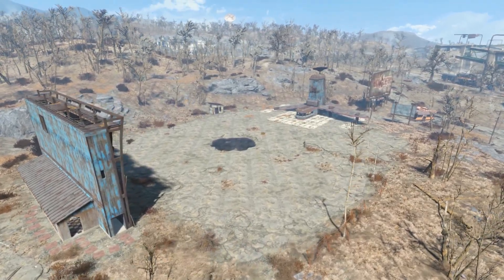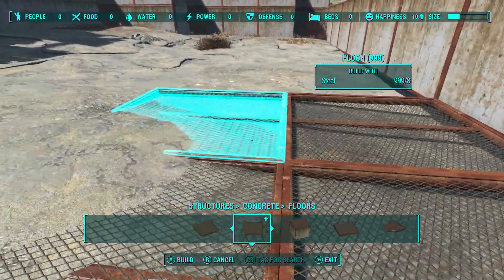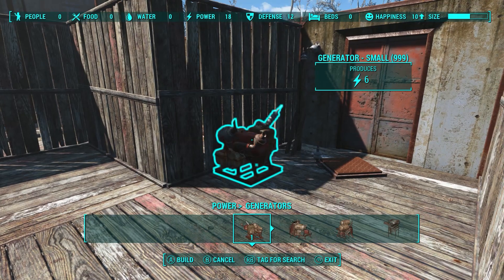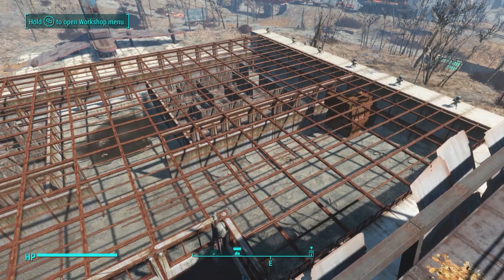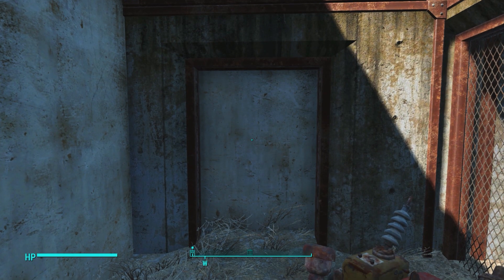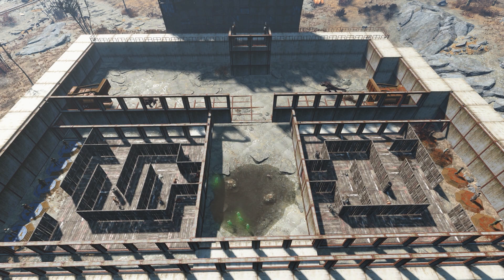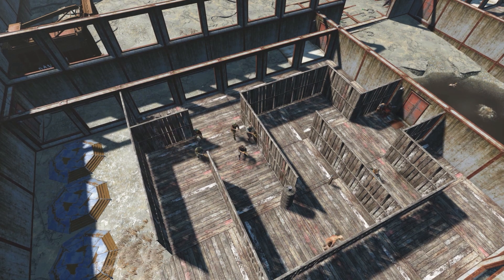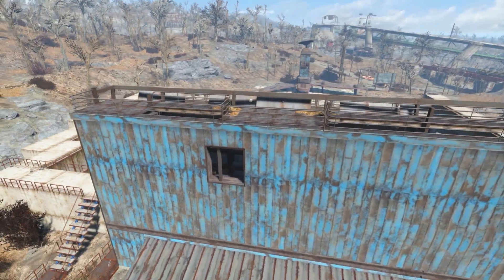Fallout 4 Starlight Drive In Battle Arena [Wasteland Workshop] - Fallout 4 Settlement Building PC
Welcome to the Fallout 4 Starlight Drive In settlement! With the release of the Wasteland Workshop dlc, I finally had the chance of creating the Starlight Drive In battle arena! I also attempted to get it to work! This is a part of my Fallout 4 settlement creations series. This Fallout 4 Starlight Drive In base building video includes the majority of content that was added thanks to the Fallout 4 Wasteland Workshop dlc.

Craftardia is a series where Petard builds things in a timelapse and then explains his building methods, thought process and such during that timelapse or he mods things.